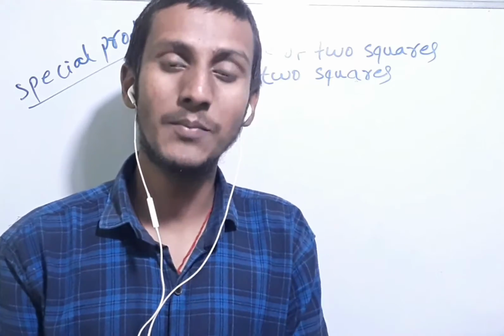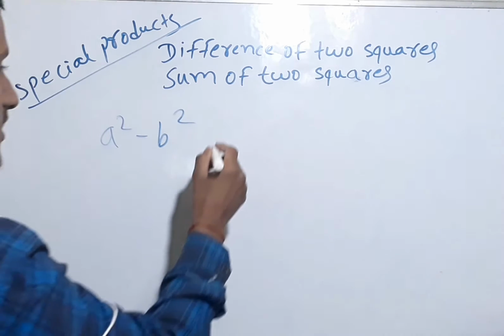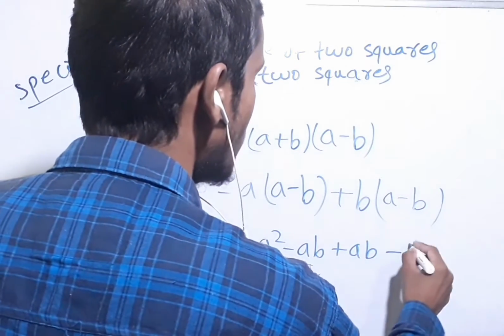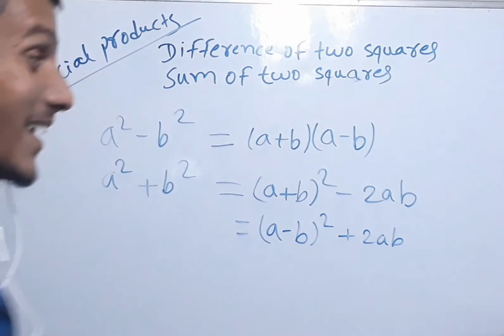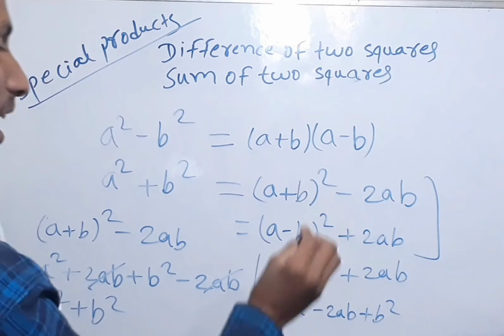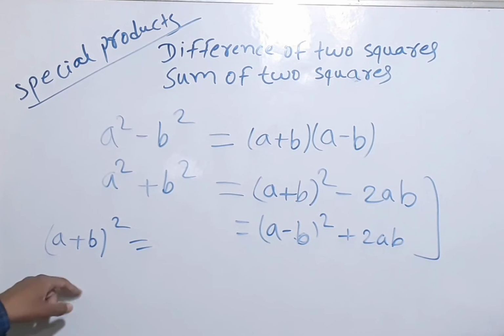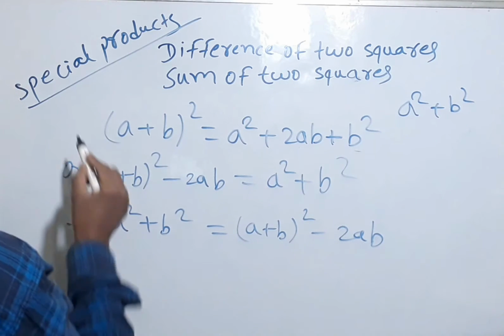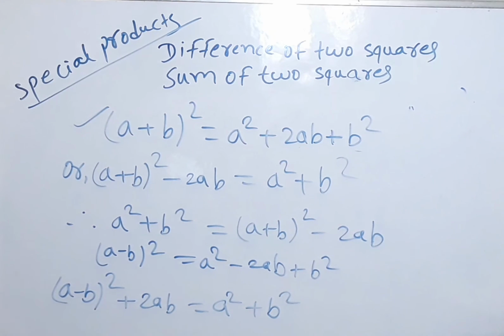Difference and Sum of two Squares | Lecture-15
In this lesson, I have taught you the formula of difference of two squares( aka a^2 - b^2) and sum of two squares aka a^2 + b^2.

(00:00) Welcome
(00:54) Difference of two squares
(3:25) Sum of two squares